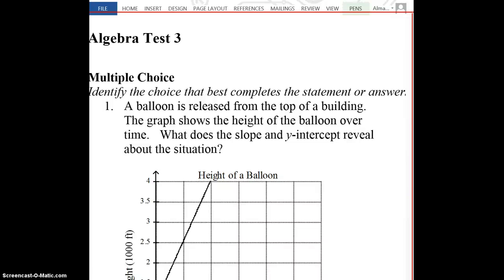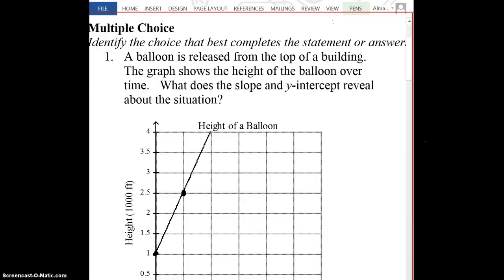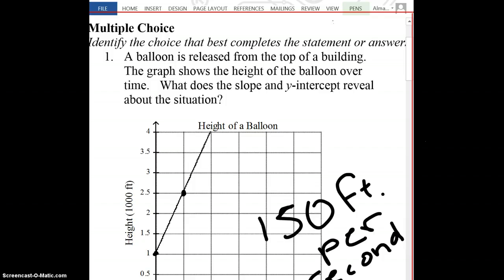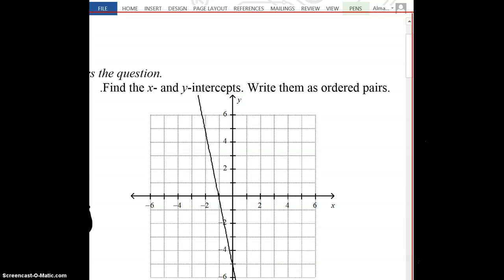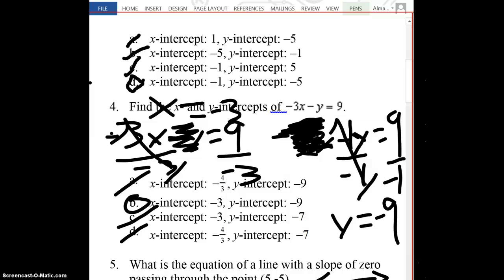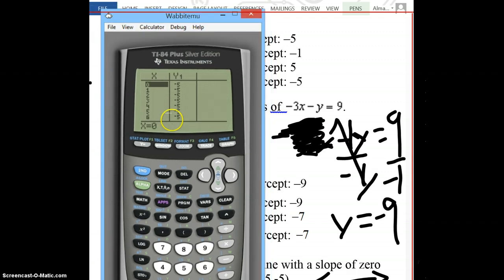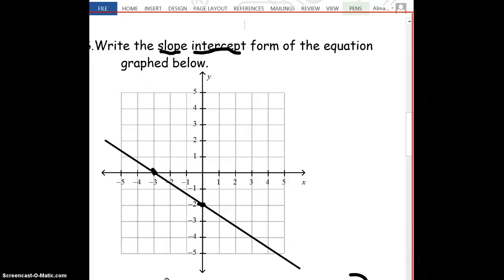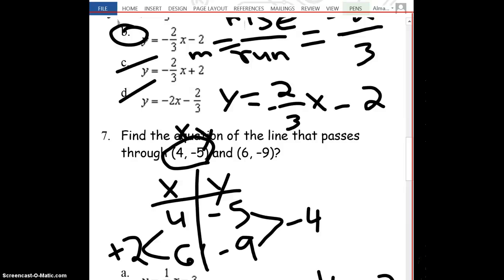12/5 Test 3 Part 1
Test 3 Part 1